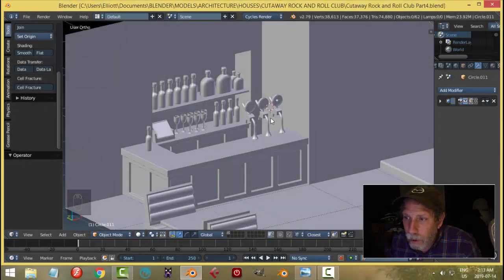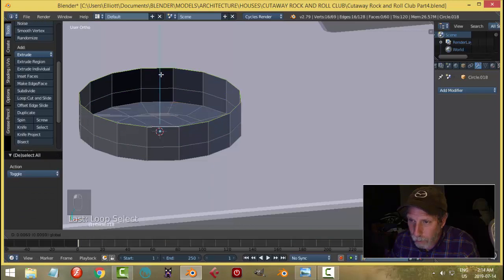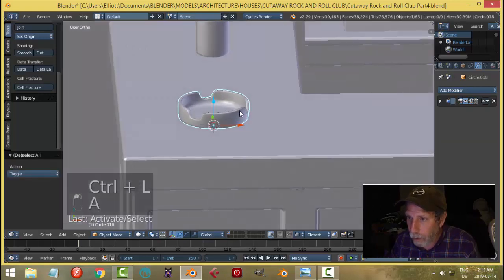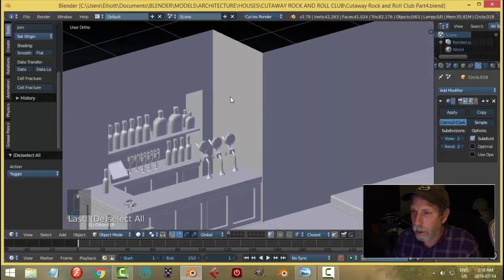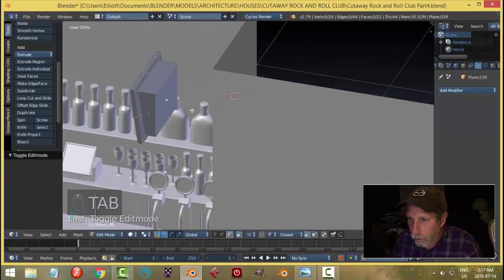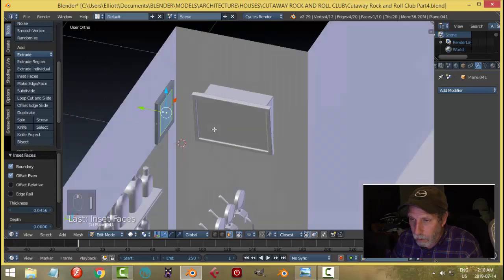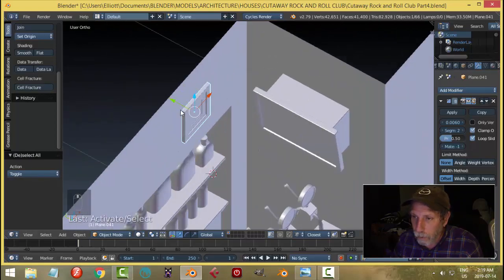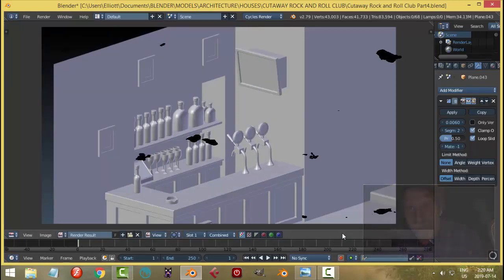Blender: Modeling a Cutaway Rock and Roll Club (Part 4)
Another quick video here.  Modeling an ash tray, TV monitor and picture frames for our rock and roll club.

Reference image is linked to in Part 1.